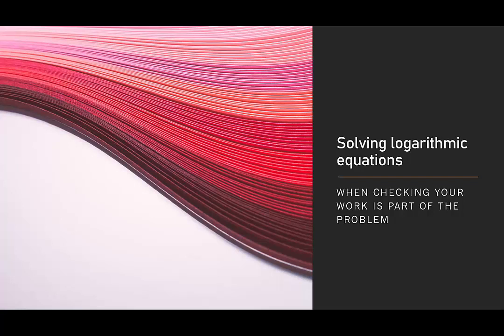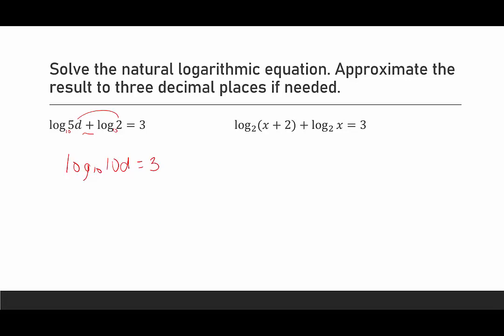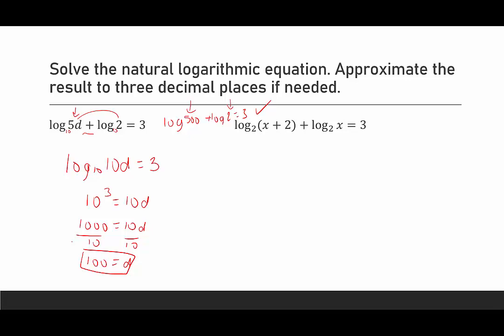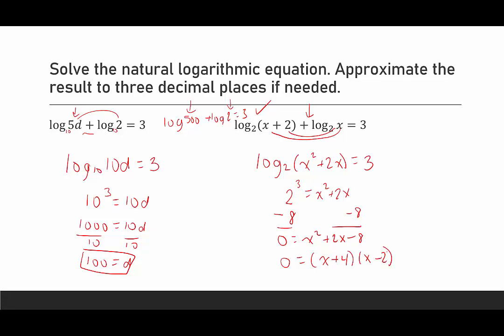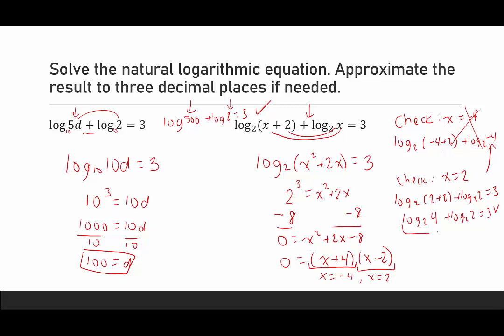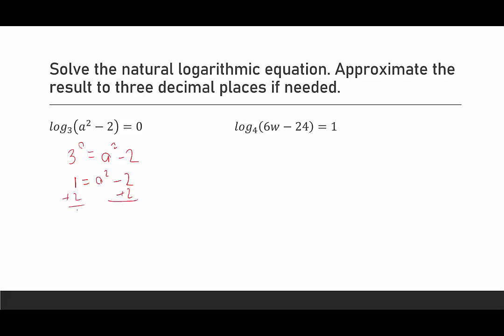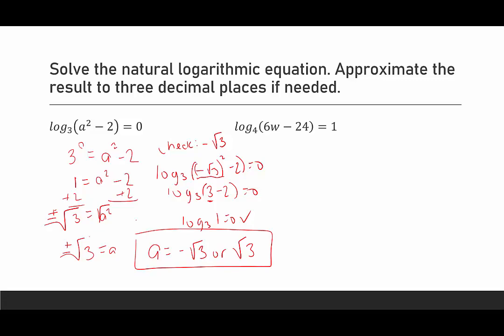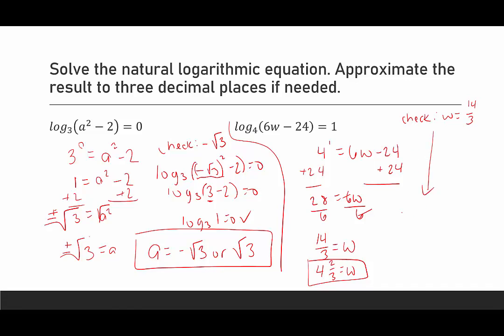[SL]Solving Logarithmic Equations with Linear and Quadratic Arguments